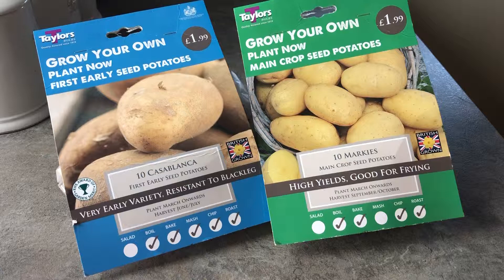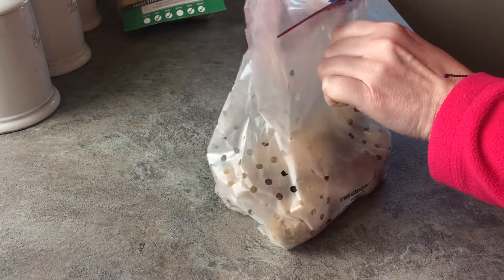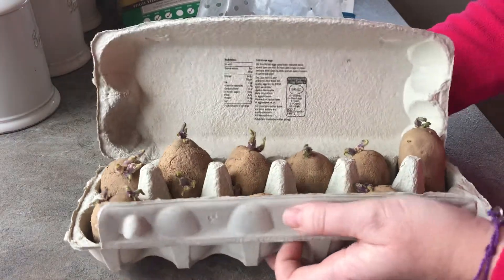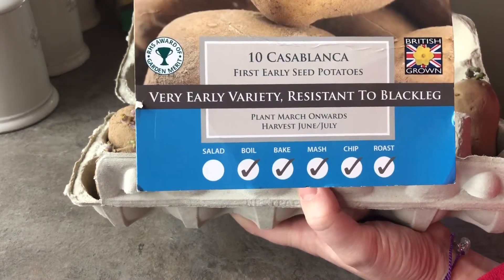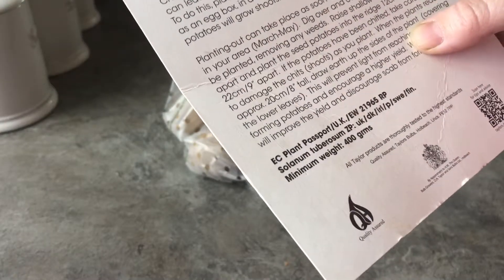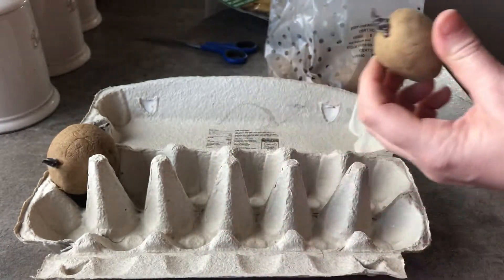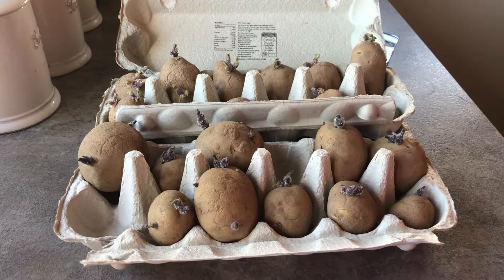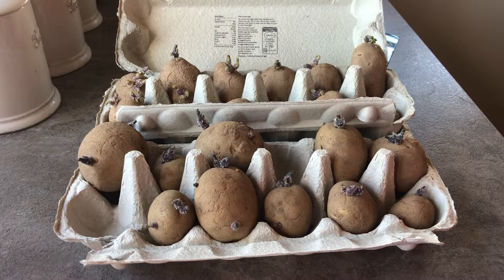Potatoes, Chitting Potatoes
Chitting potatoes. Just a quick video on how I chit the seed potatoes.

Chitting is when potatoes produce shoots before they are planted into soil. Store then in a cool, light and airy place to help with this process.